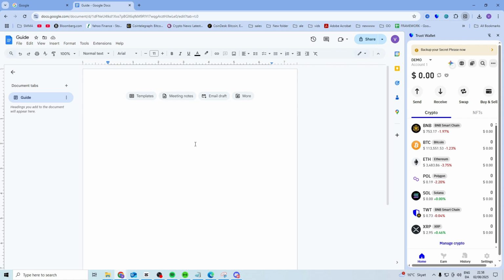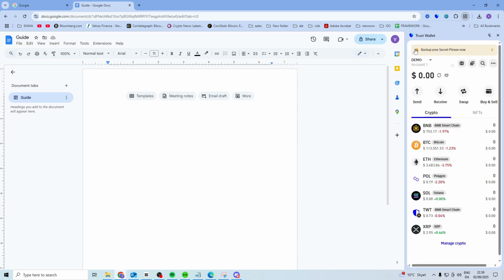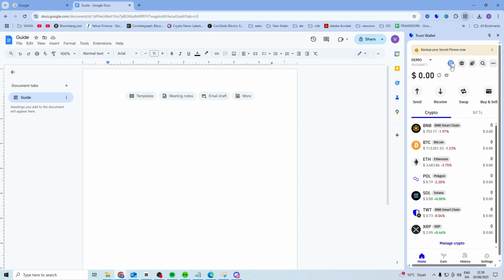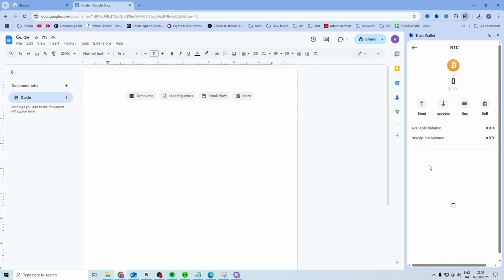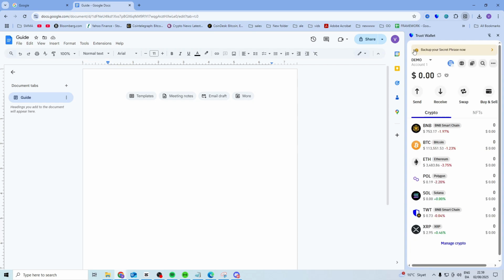How To Connect Trust Wallet To Binance - Full Guide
In this video I'll show you how to quick easy and fast learn how to connect trust wallet and binance. The method is very simple and clearly described in the video. Follow all of the steps & see how to link trustwallet to binance